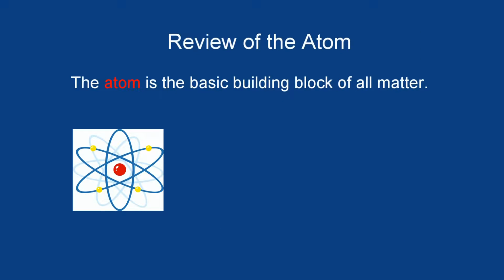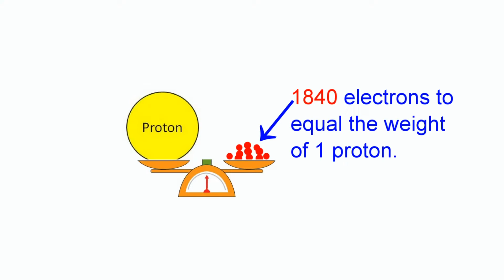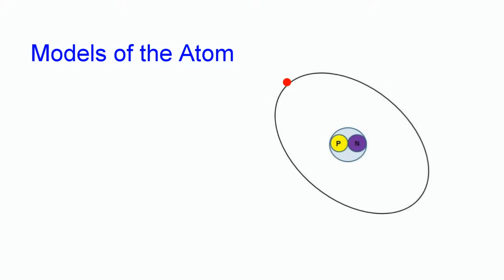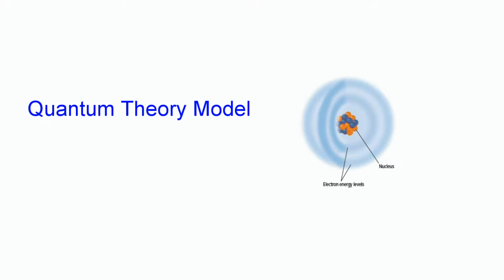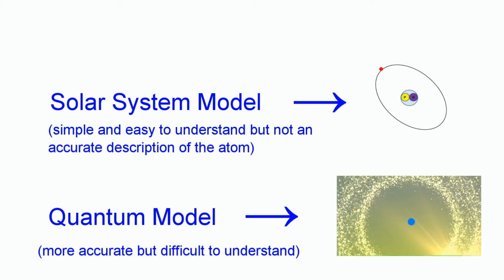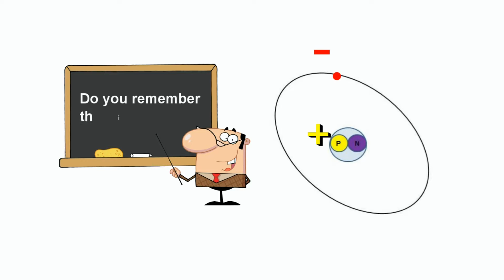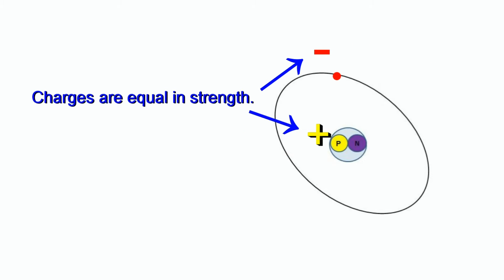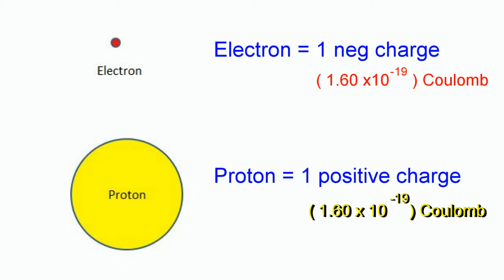Review of Atom Part 1 MoSci